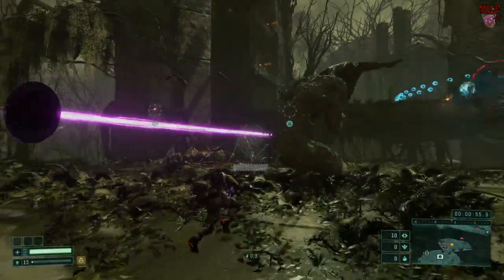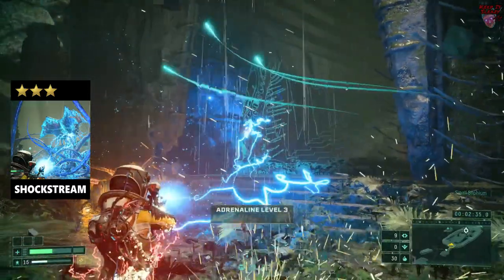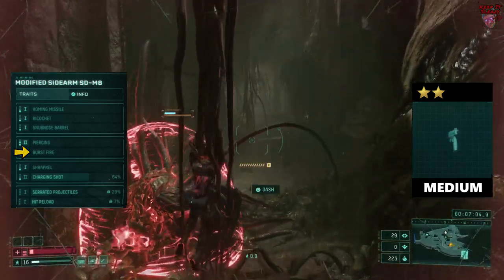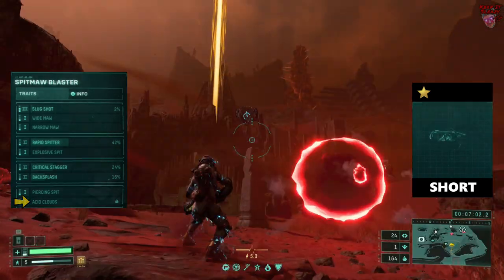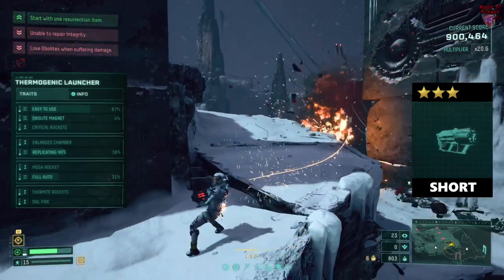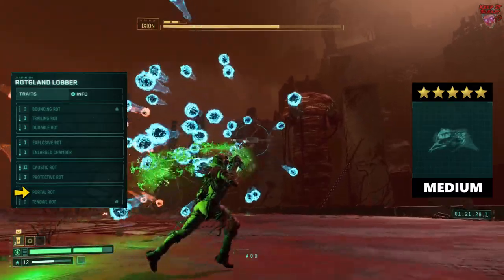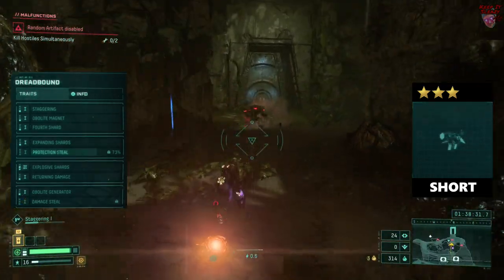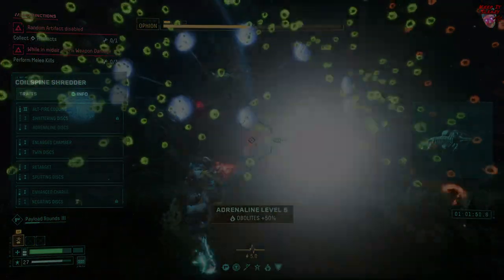Returnal - How do Weapons ACTUALLY Work? | Traits List + Ranked and Explained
Returnal weapons ranked. Returnal weapons tier list. All Reternal weapons traits. Returnal how to upgrade weapons. Returnal how to get weapons. Returnal how to unlock weapons. Returnal weapons guide. Returnal review and analysis. How Returnal works. Returnal weapon proficiency. Returnal Hyperion music.

Timestamps:
Opening: 00:00
Alt-Fire Breakdown: 01:50
Modified Sidearm SD-M8: 12:52
Tachyomatic Carbine: 15:15
Spitmaw Blaster: 17:42
Pyroshell Caster: 20:24
Coilspine Shredder: 22:52
Thermogenic Launcher: 25:34
Electropylon Driver: 27:39
Rotgland Lobber: 30:13
Hollowseeker: 33:04
Dreadbound: 35:26
Boss Strategies: 38:26